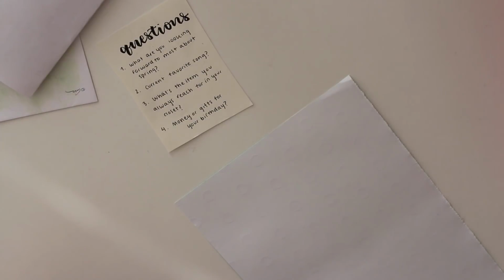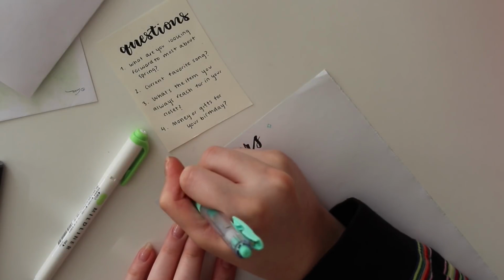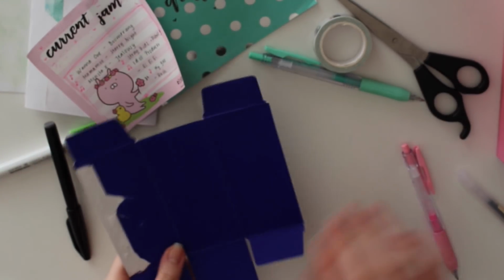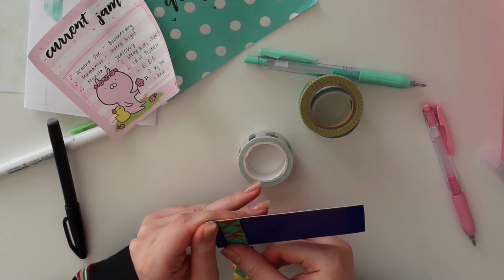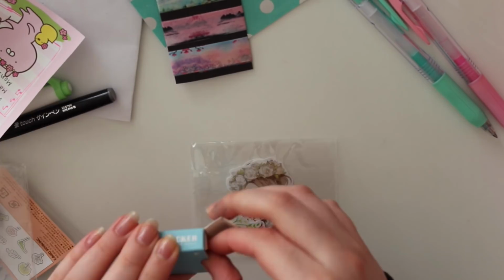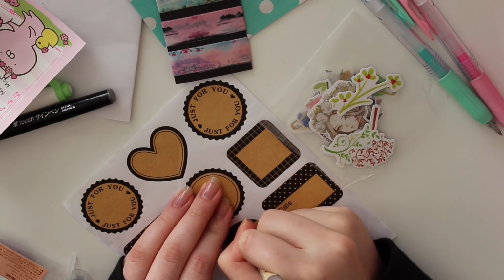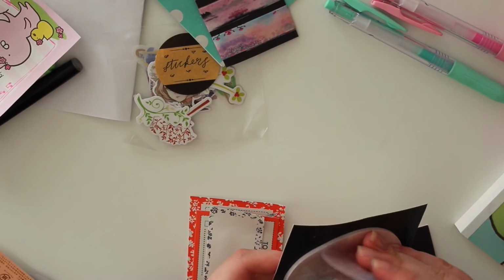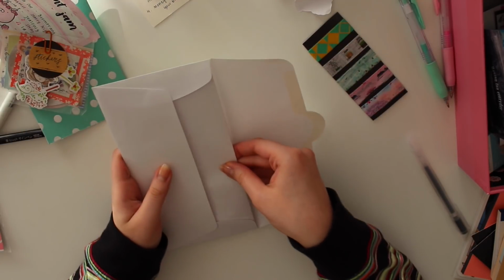💌 Kpop Penpal with me | UPDATED ROUTINE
I DO NOT ACCEPT ANY NEW PENPALS!